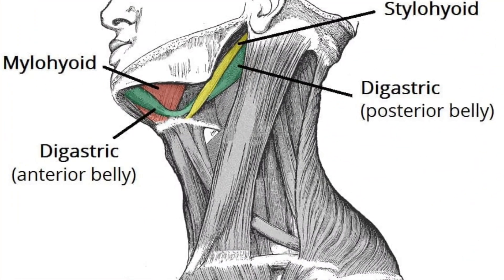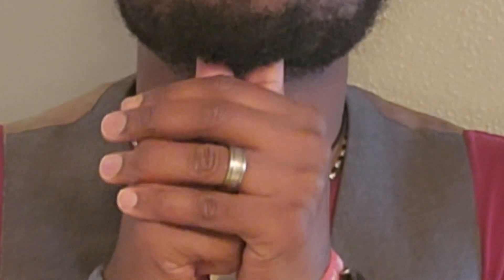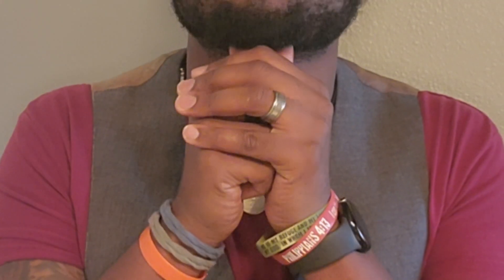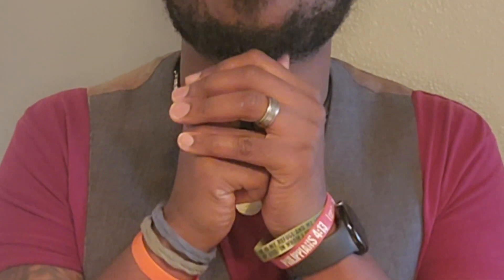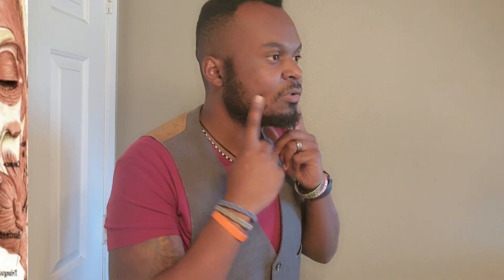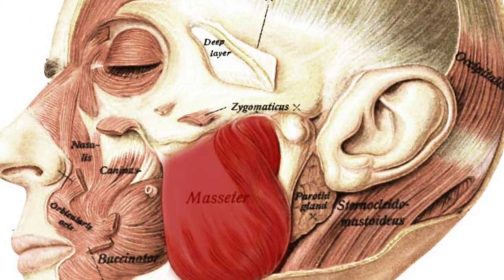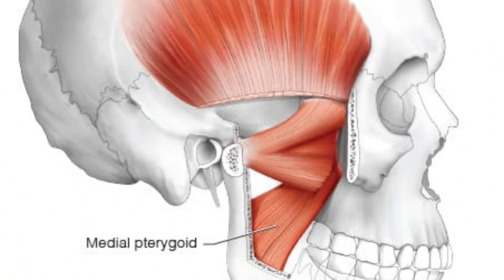Clicking Sound When Eating or Drinking? You're Not Alone! | Eustachian Tube Dysfunction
Clicking Sound When Eating or Drinking? You're Not Alone! | Eustachian Tube Dysfunction - In today's video, I will discuss the clicking sound and the digastric muscle. This muscle assists with swallowing and helps opening the jaw. Sometimes this muscle can contract unevenly causing that clicking sound.

❓ Just Discovered You Have Eustachian Tube Dysfunction? ❓

🏆 Things That Healed Me 🏆

This condition will make you feel lost. I want to make sure I do my best to keep all of you from feeling that way.
👨 About Me 👨

My name's Jameson C. Montgomery and at the Jaye Wellness Studio channel I show you how to heal the natural way. Healing is about taking the basics of things you already know that are good for you and doing it consistently.

Any information on diseases, injuries, and treatments available at this channel is intended for general guidance only and must never be considered a substitute for advice provided by a doctor, a physical therapist, or other qualified medical professionals.